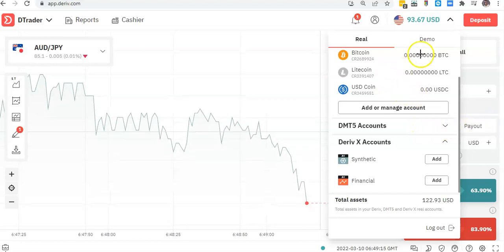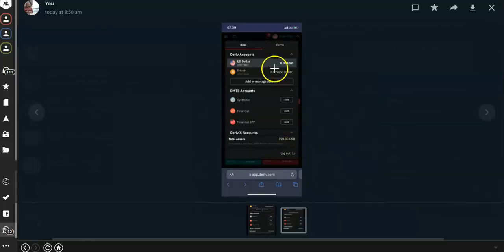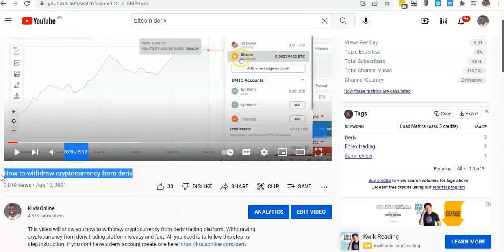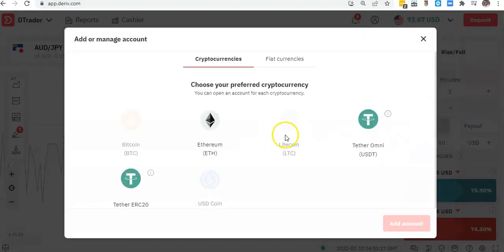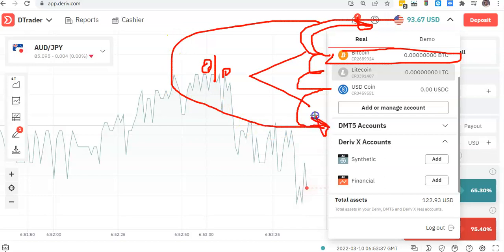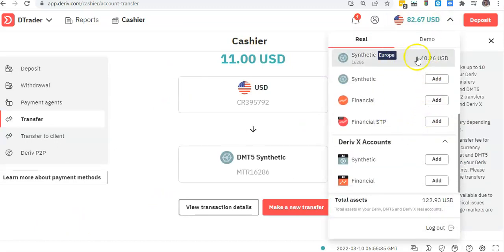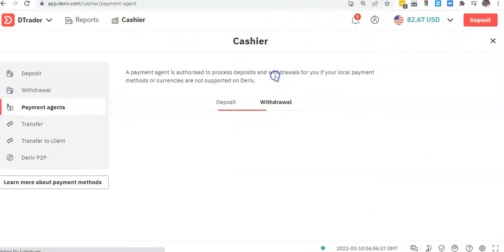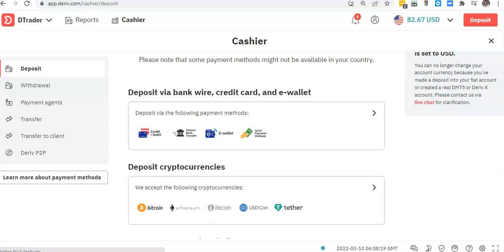Deriv Internal transfers | usd, bitcoin, usdc, litecoin, synthetics, mt5 and so on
Deriv has an internal transfer function that allows one to move funds from one account to the other. Depending on your activities on deriv you may find yourself. In this video I explain a process of someone who needed to dispose bitcoin from deriv account. They had no idea how to do the transfer. I hope i have covered the basic stuff that one needs to know when they need to do an internal transfer.

ask me questions here  https;//kudaonline.com/

In my other video, I have explained how to withdraw funds from deriv using bitcoins. you can watch the video